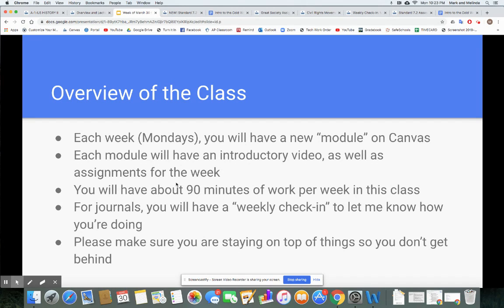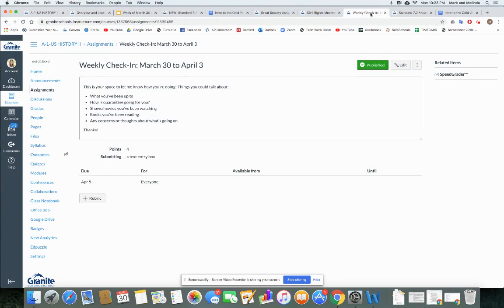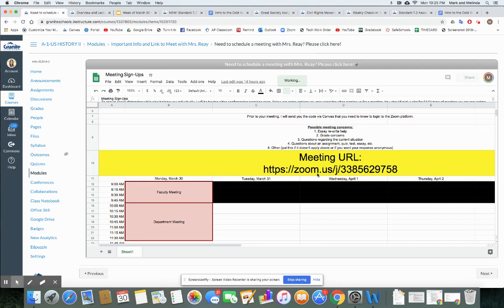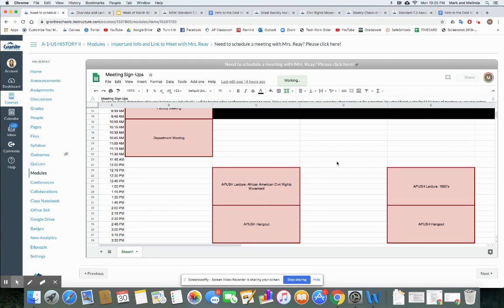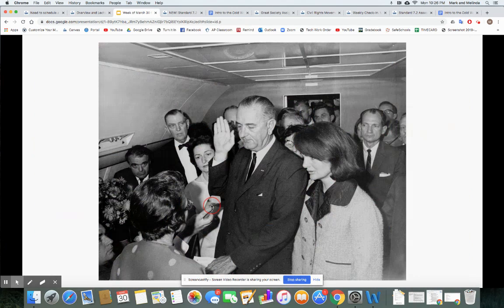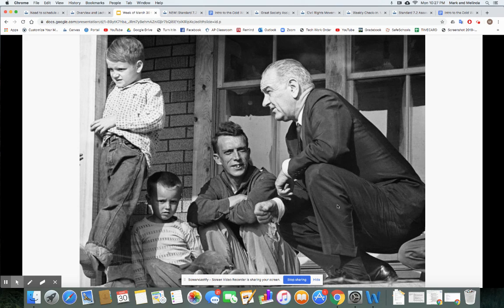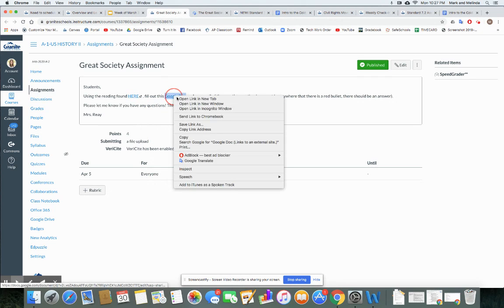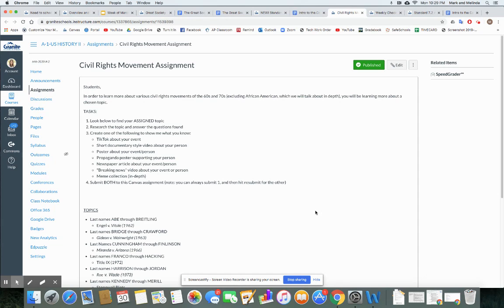Week of March 30 to April 3: Great Society and Other Civil Rights Movement